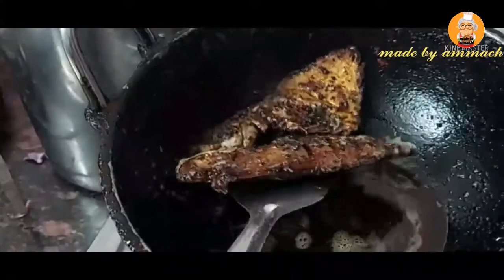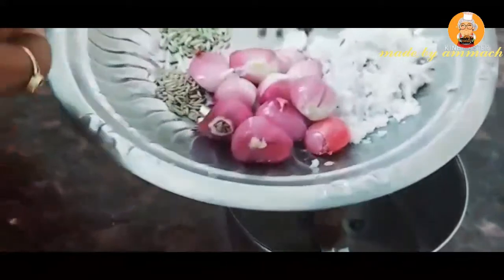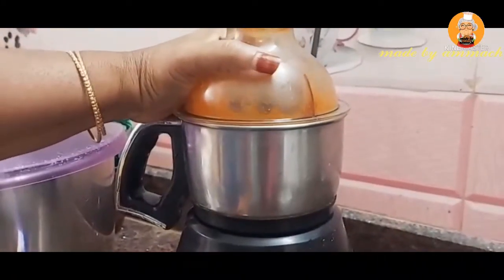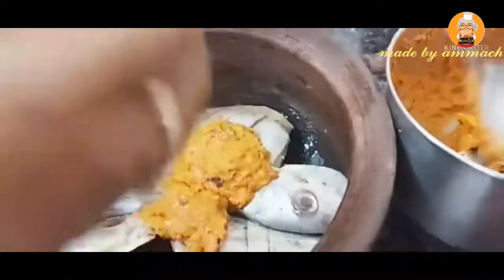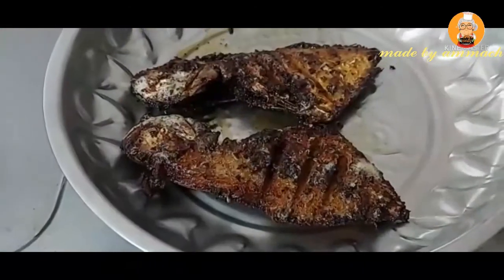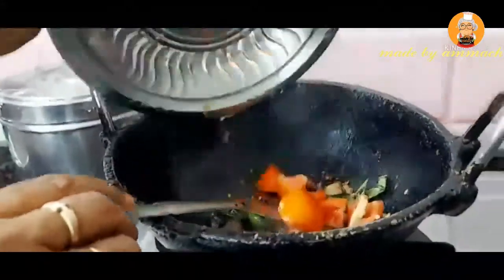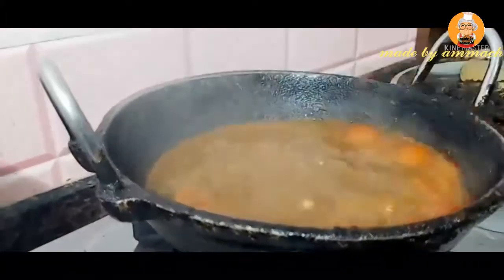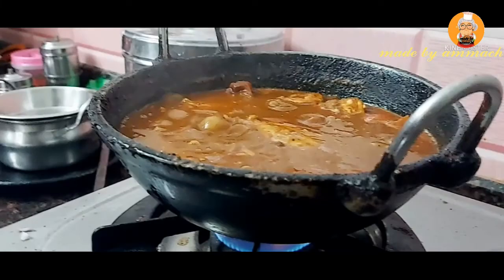Paarai meen kuzhambum varuvalum/பாறைமீன் குழம்பு/பாறைமீன் வறுவல்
Vanakkam

Indraya padhivil arumayaana aarokiyamaana paarai meen kuzhambu matrum varuval yeppadi seivadhu yena thelivaaga vilakki irukiren

Idhe muraiyil neengalum seidhu paarungal.Migavum arumayaana rusiyil irukum. Kuzhandhaigal mudhal periyavargal varai anaivarum virumbi saapiduvaargal.

Ingredients

Tamarind
Curry leaves
Chilly powder
Salt
Turmeric powder
Oil
Pepper
Fennel seeds
Coconut
Tomatoes
Shallots
Bar fish

Comment pannunga